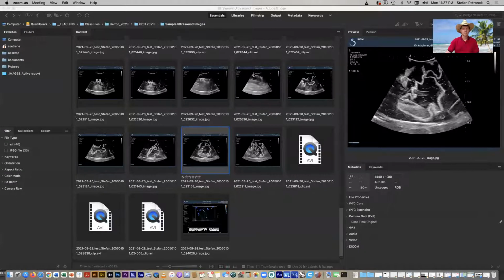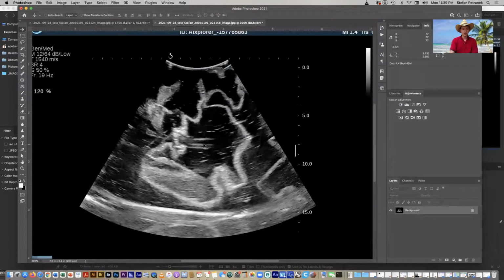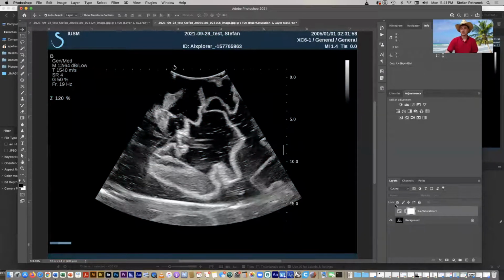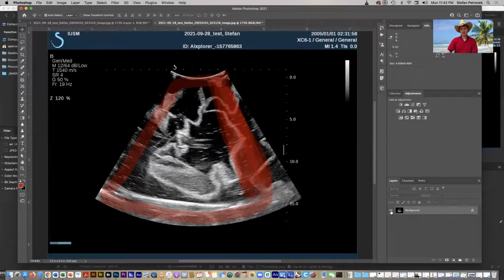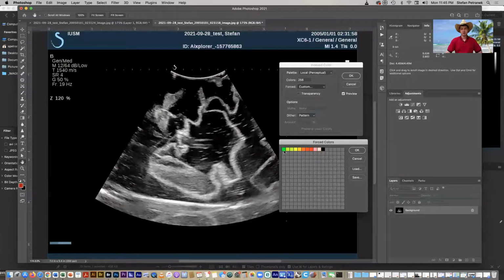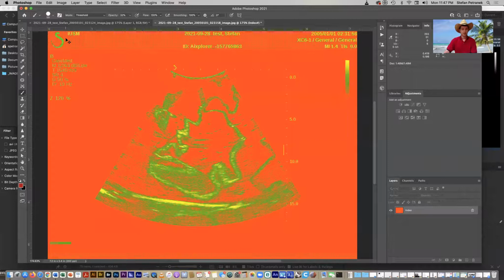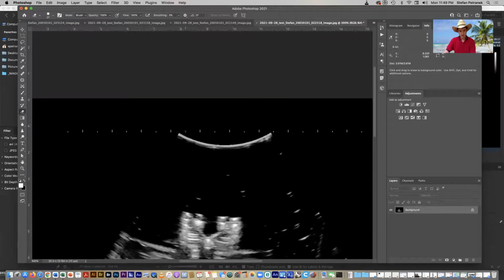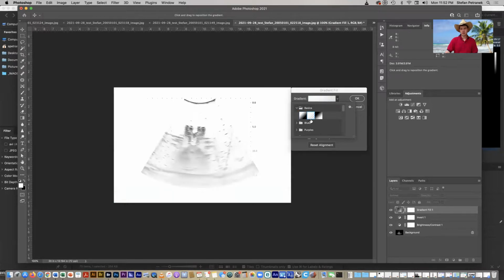Photoshop for Ultrasound Images--a Beginners Guide--Part 1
This talks over some basic points dealing with adding false colors to your images, basic adjustments and using layers along the way while making edits.